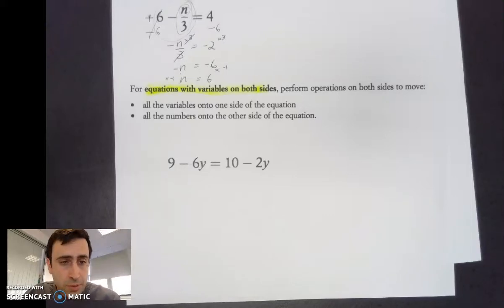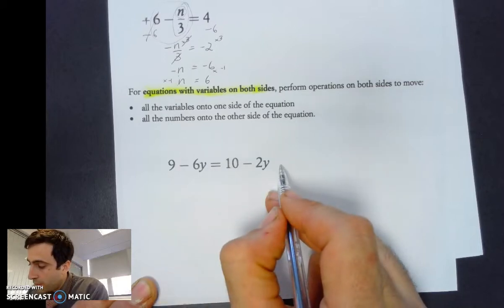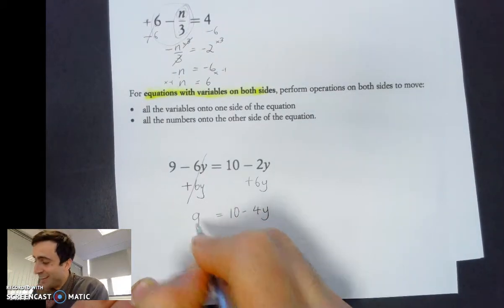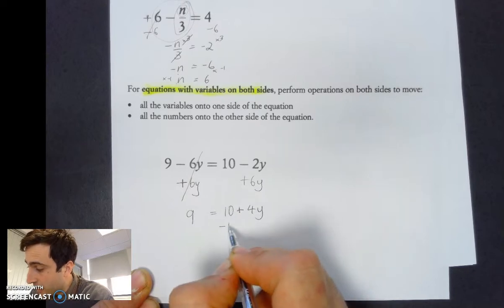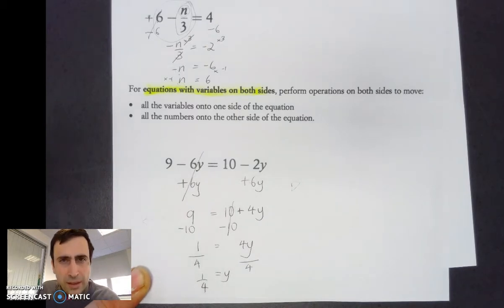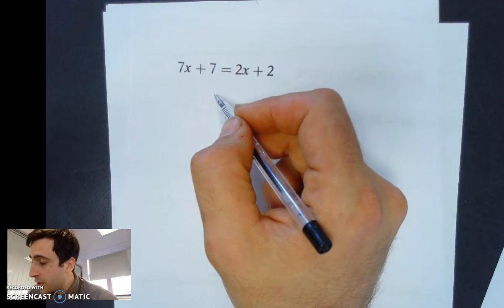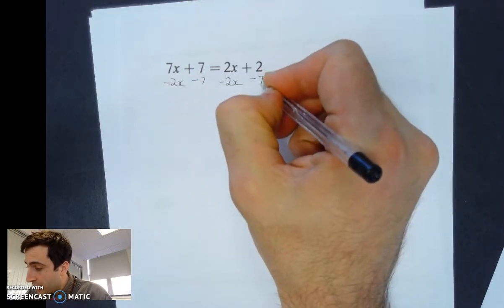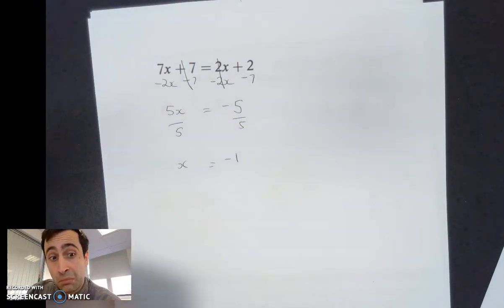Equations on both sides